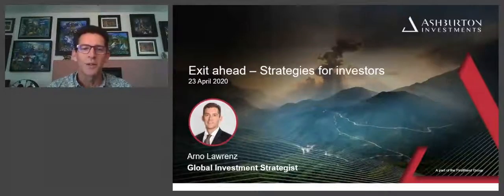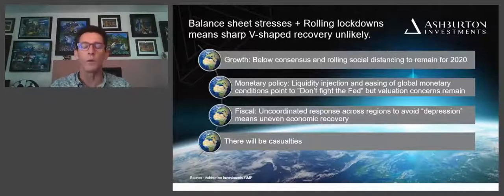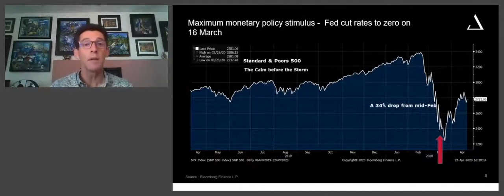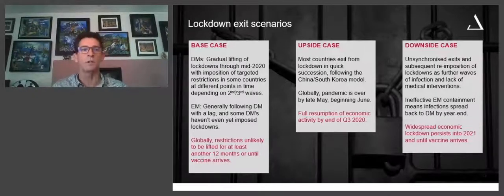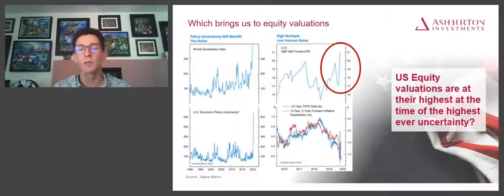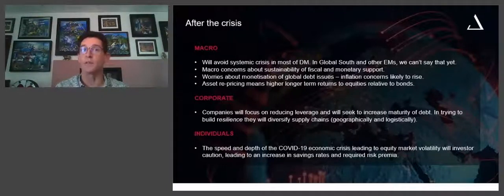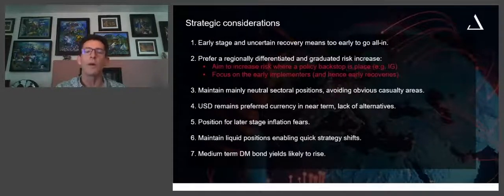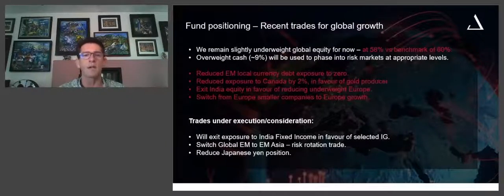Exit ahead - Strategies for investors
Arno Lawrenz, Global Investment Strategist at Ashburton Investments who will discuss the topic: Exit Ahead – Strategies for Investors.
South Africa, like many other countries faces difficult decisions in formulating an exit strategy in getting its economy going again. We will look at the likely economic strategy and possibilities in a global context. As well as delve into the pitfalls and risks and consider what a sound investment strategy will be going forward.

The following points will be addressed:
• An understanding of how SA’s economic context will determine our exit from lockdown.
• An assessment of how the global context will determine the extent of our economic recovery.
• An understanding of how to formulate a sound investment strategy going forward taking likely scenarios into account.